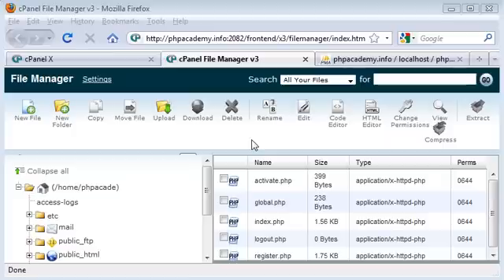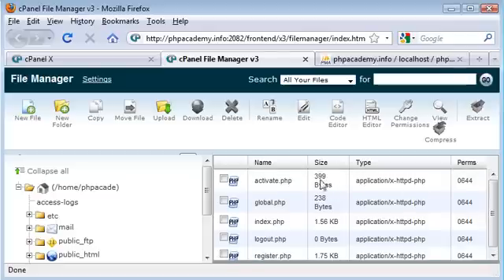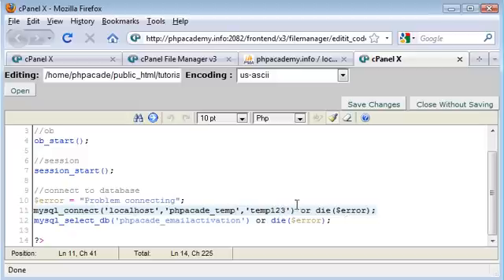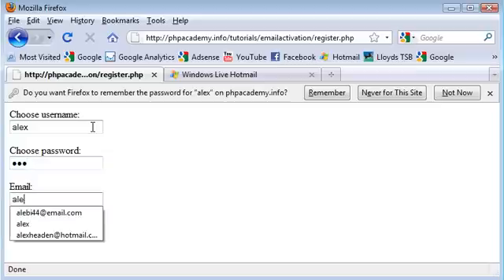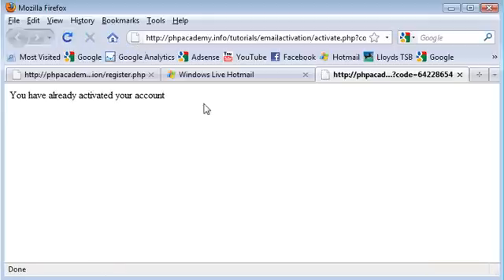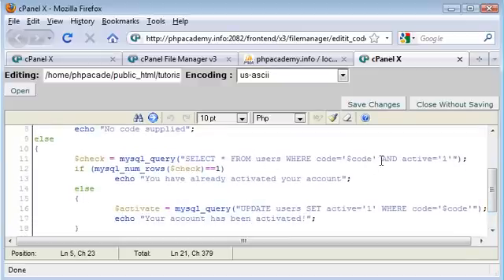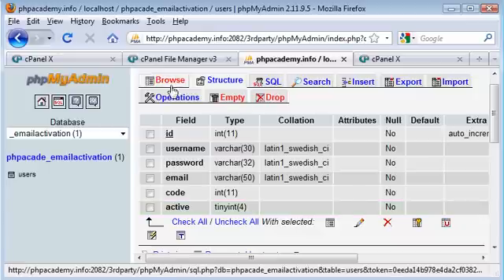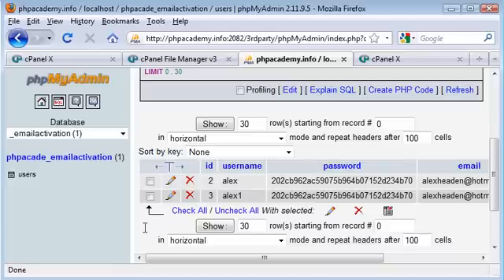PHP Tutorials: Register & Login: Email Activation (Part 1)